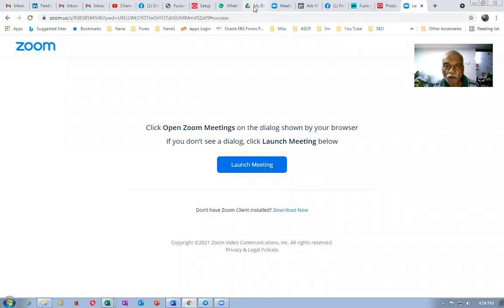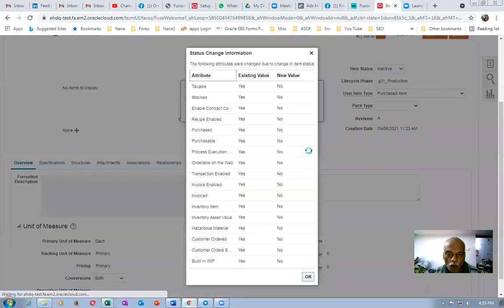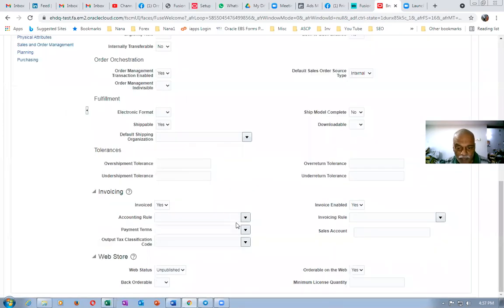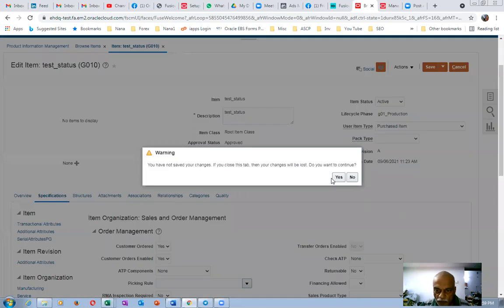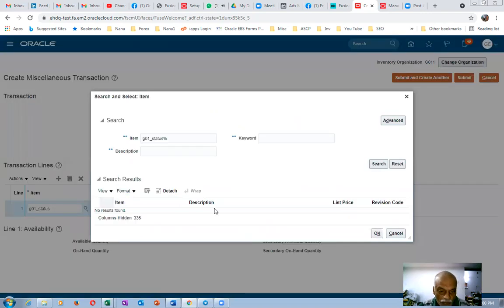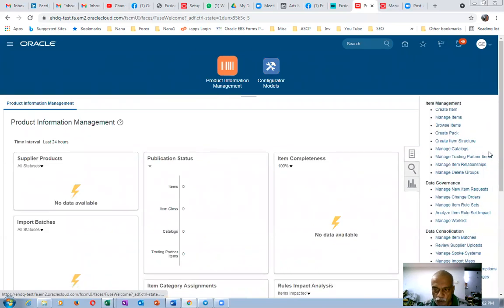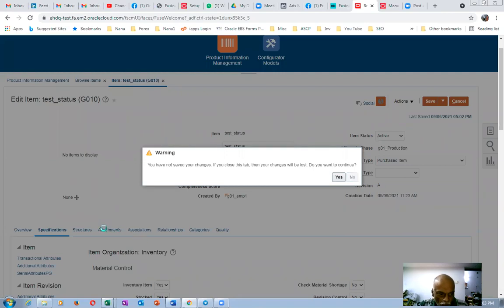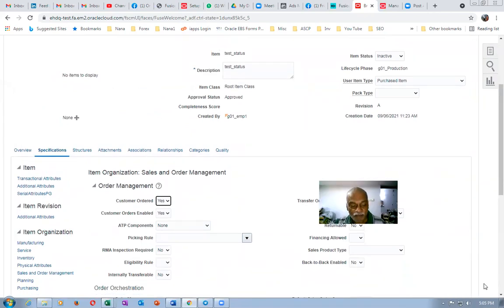Fusion Status Attributes